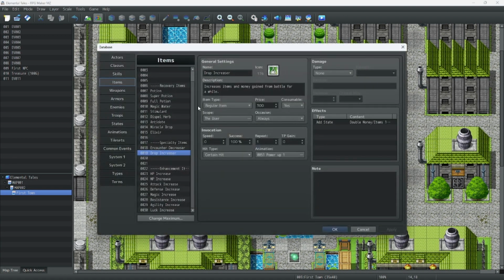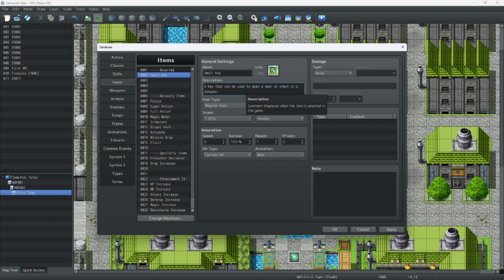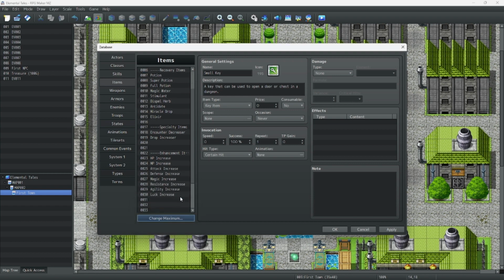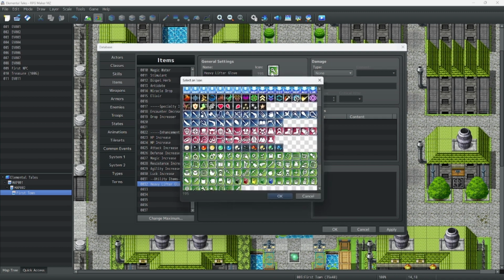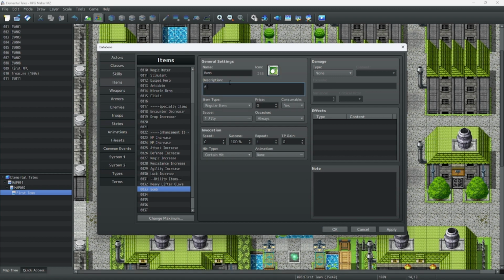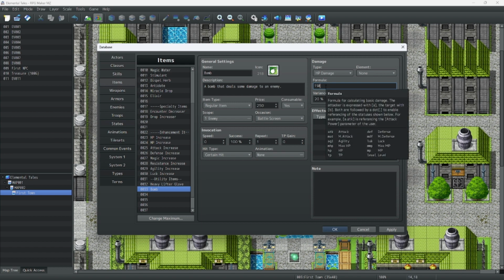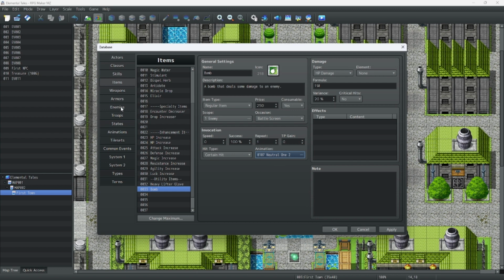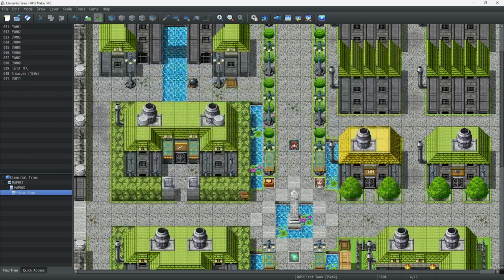RPG Maker MZ Tutorials: Episode 8 - The Database: Items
Welcome back! Today's lesson will cover the basics of items and how to make a basic one that we will use in a later episode. You can freely experiment with effects in items to play around in and make new items.